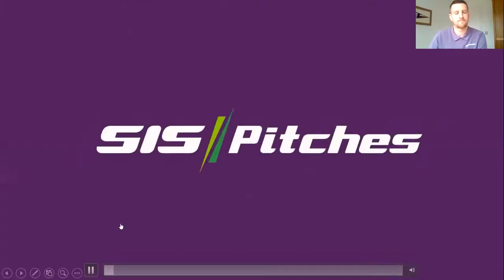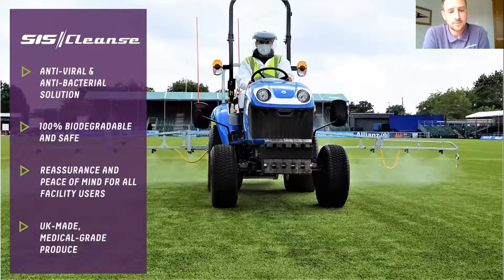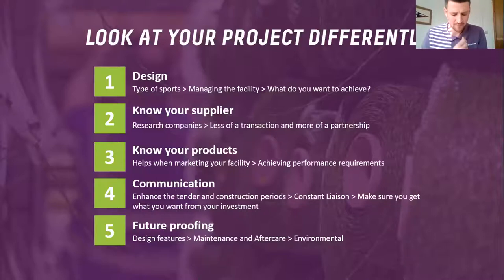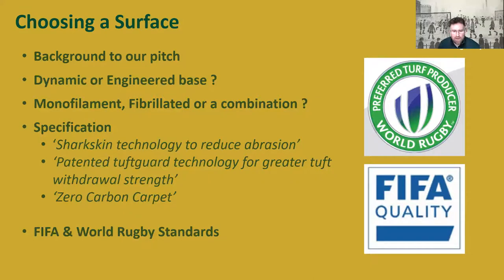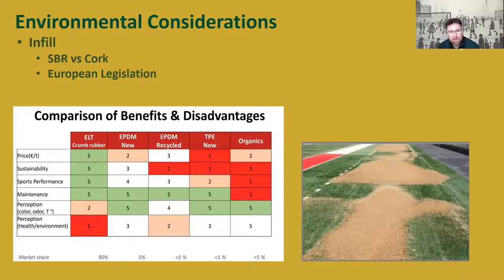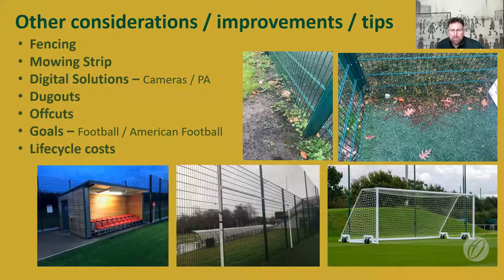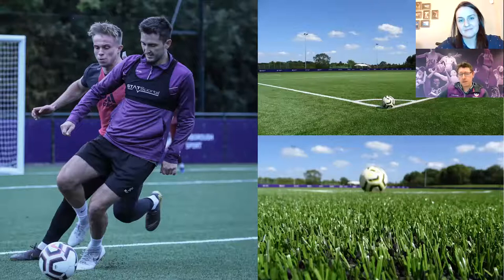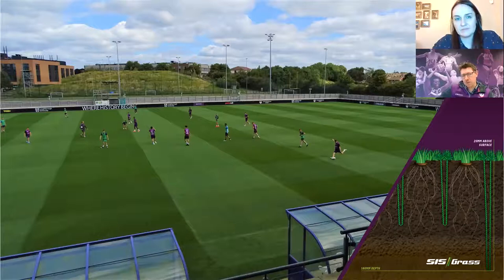Webinar #1 - Key considerations for building sports facilities